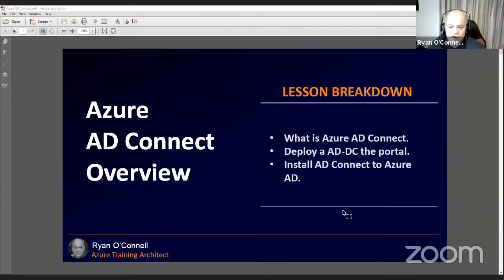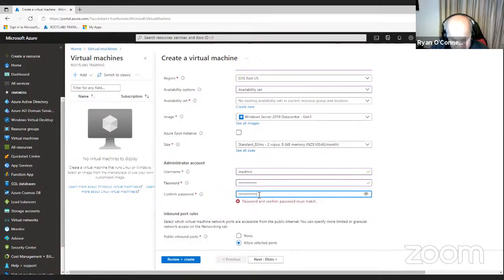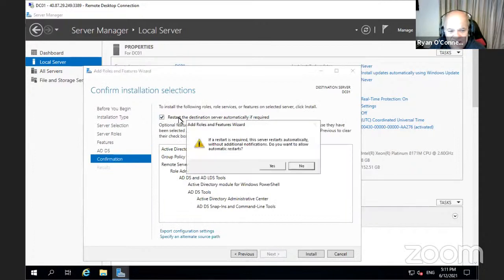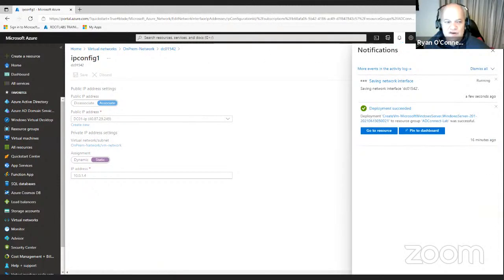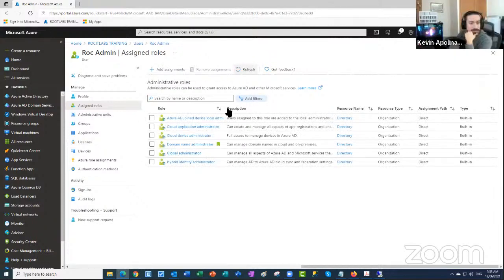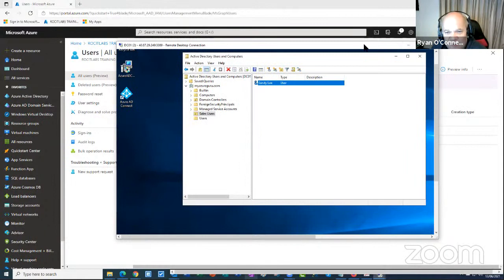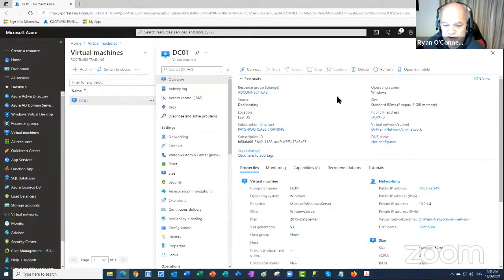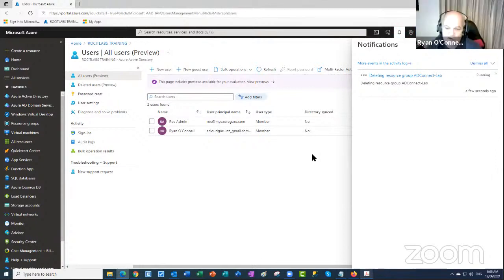IT: Entry Level Helpdesk (Azure Training) Part 3 AD Connect Server 2019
Timecodes
0:00 Azure AD Connect Overview
7:20 Azure Custom Domains
8:35 Creating Resource Group On Azure
9:18 Creating Virtual Networks
11:16 Creating Virtual Machine
12:33 Creating a new disk
14:16 Creating Availability Set
19:33 Connecting to Server 2019
20:26 Disk Management
21:49 Changing Server Settings
22:19 Installing Active Directory
25:14 Deployment Configuration
28:15 Changing AD DS Database, log files, and SYSVOL
31:55 Changing DNS Server Settings
37:20 Connecting RDP To Server 2019
38:19 Active Directory Overview
40:45 Downloading AD Connect
42:04 Deploying AD Connect
43:44 Azure Active Directory Users and Groups Overview
45:57 Connect To AD DS
50:29 Azure Users Panel
52:07 Creating User Account On Active Directory
54:12 Active Directory Synchronization Service Overview
56:21 Going Over Azure AD Connect Application
57:17 Connect T Your Directories
57:19 Domain and OU Filtering
59:31 Creating Another Account On Active Directory
1:02:14 Groups and Memberships Azure
1:04:21 Password Writeback
1:05:49 Cost and Saving (Stopping Services)
1:12:33 Uninstalling AD Connect
1:14:16 AD Connect Sync Check
1:15:06 Uninstall Microsoft Monitoring Agent
1:16:30 Deleting On-Premises Account